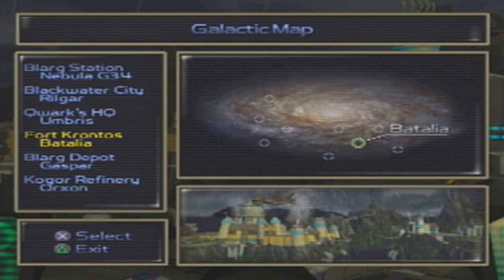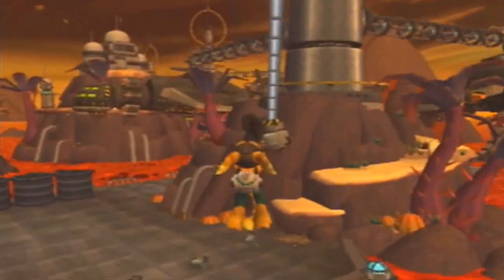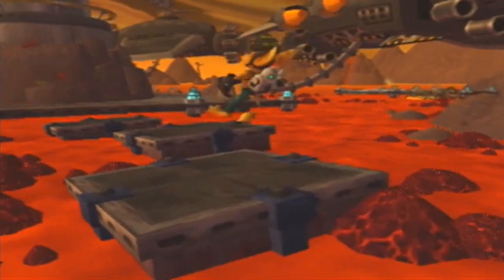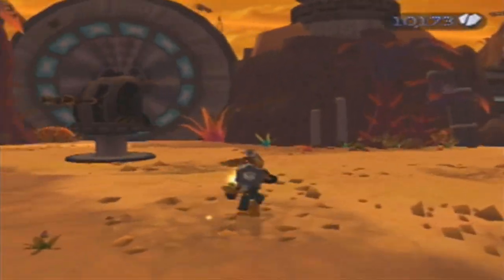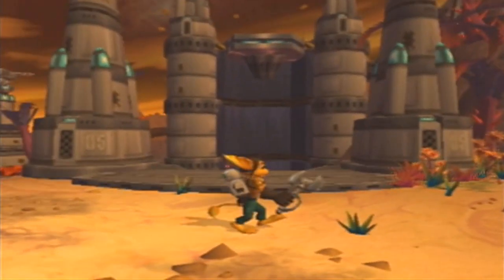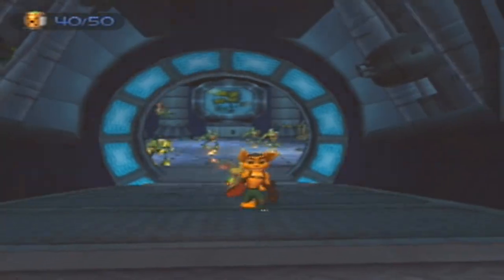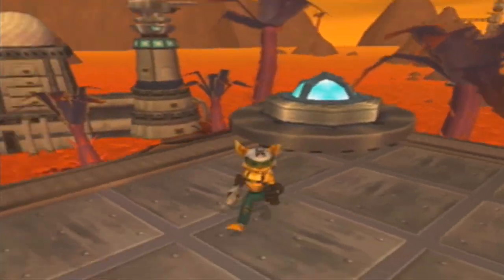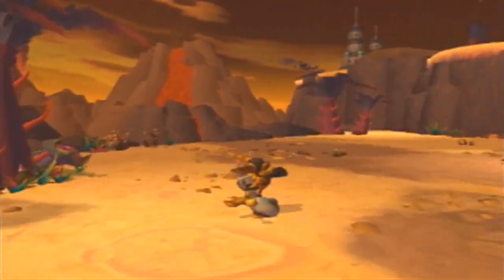Slim Plays Ratchet & Clank - #11. Lava Games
We make our way to the planet of Gaspar, which happens to be a very active hotland with lots of lava and lots of Drek's flunkies. I guess we better interfere and take out this operation...and get a new Pilots Helmet!